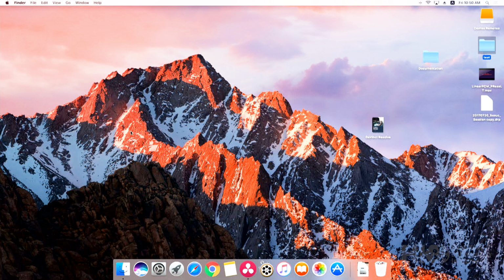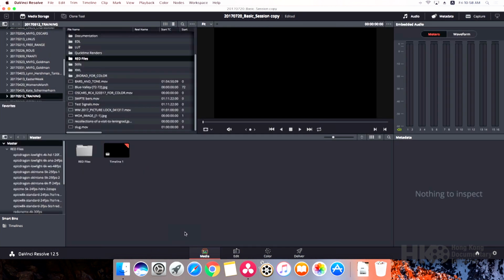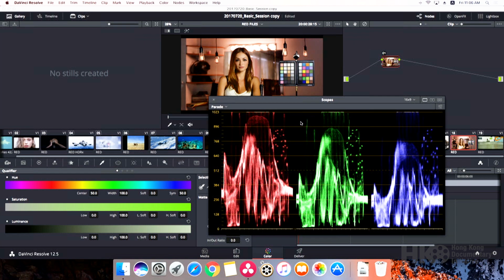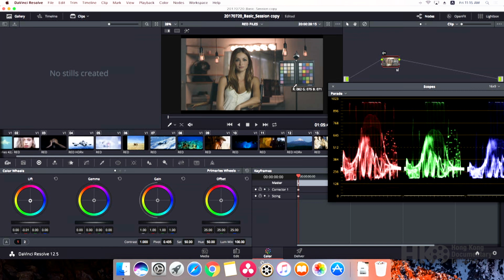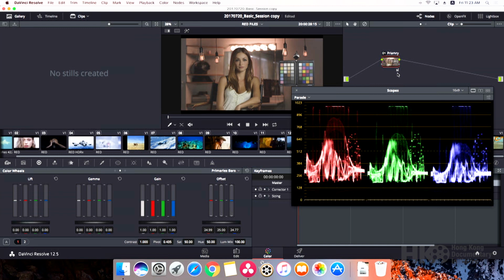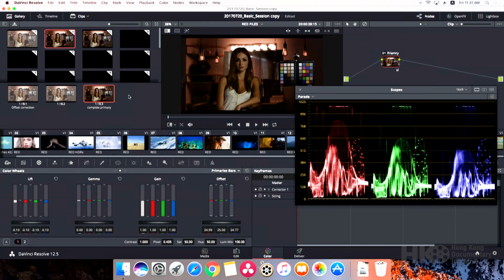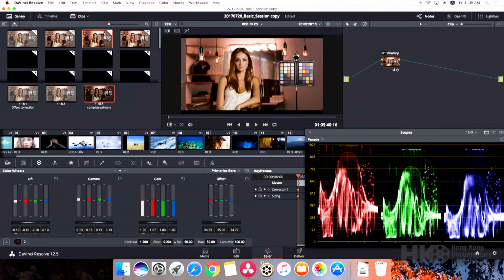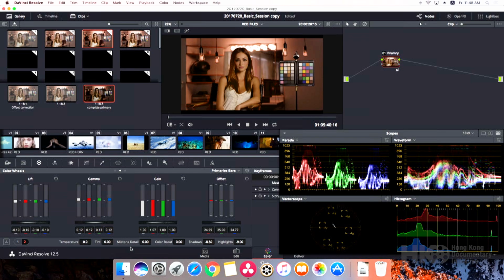Master Class: Color Correction with Gary Coates (2/6)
Part 2 of the footage taken from Day 1 of the Master Class, introducing Primary Colour Correction on DaVinci Resolve.

'Colour Correction with Gary Coates' is the third workshop in the series 'Master Classes with Oscar Documentarians 2017' co-organised by the Hong Kong Documentary Initiative of the Journalism and Media Studies Centre of The University of Hong Kong and the Hong Kong Academy for Performing Arts.

Coates has over 40 years of industry experience. His recent works include Academy Award for Best Short Documentary Smile Pinki (2008), nominated documentaries The Barber of Birmingham (2011), The Warriors of Qiugang (2010), The Most Dangerous Man in America: Daniel Ellsberg and the Pentagon Papers (2009); and PIXAR’s Toy Story 3 and Inside Out.